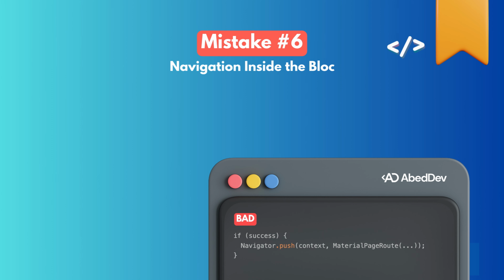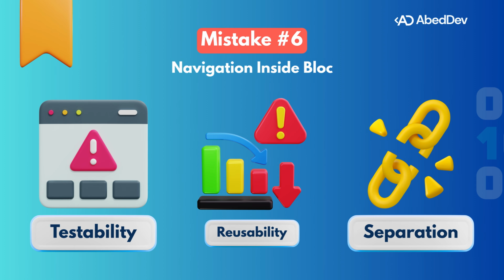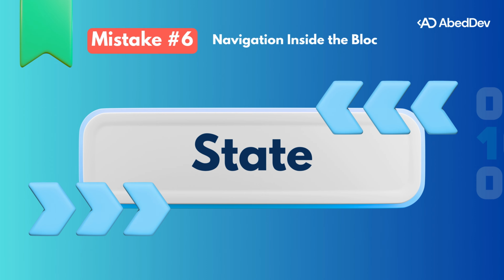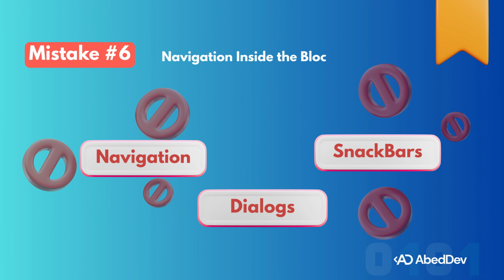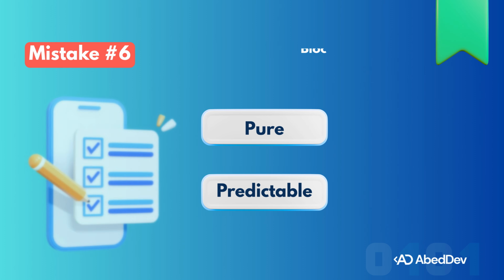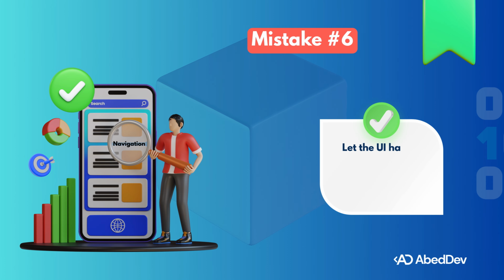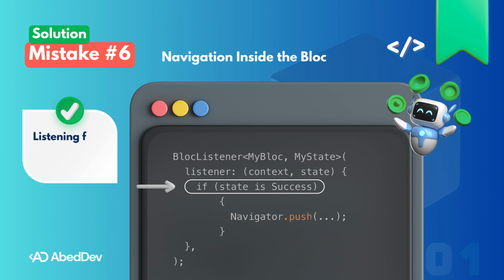BLoC State Management Mistake #6 — Navigation Inside the Bloc (Why It's a Bad Idea)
If you call `Navigator.push()` inside your Bloc, you're breaking the separation of concerns. This leads to tightly coupled code, hard-to-test logic, and architecture that's difficult to scale.

In this video, we explain why **navigation should stay in the UI**, and how to fix it using `BlocListener`.

✅ Why navigation in Bloc is bad

✅ How to trigger navigation cleanly from the UI

✅ Real examples and best practices

🎯 This is Mistake #6 in the BLoC Mistakes series.